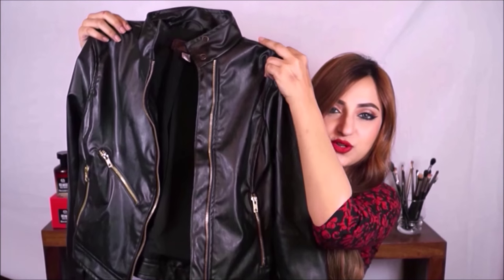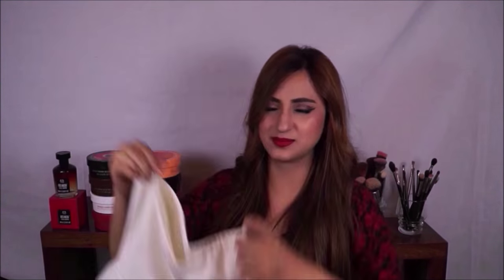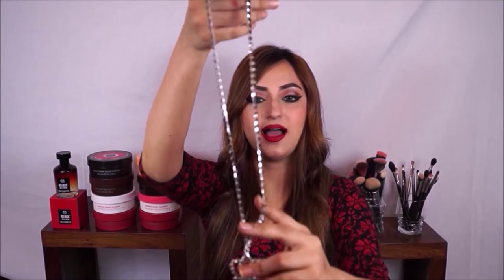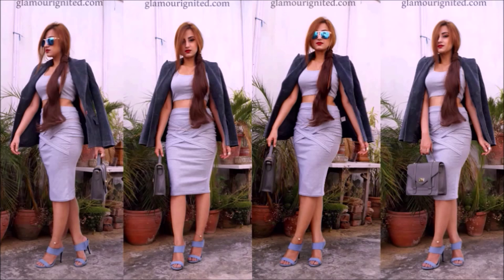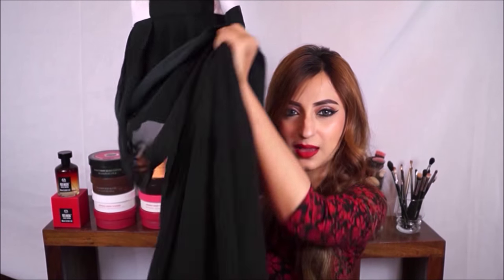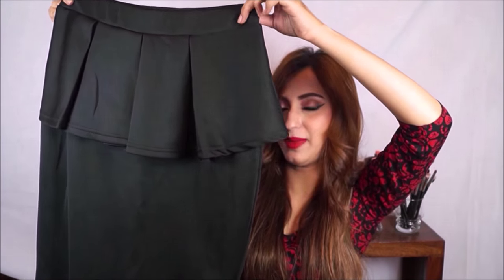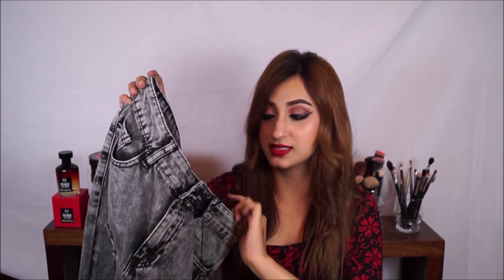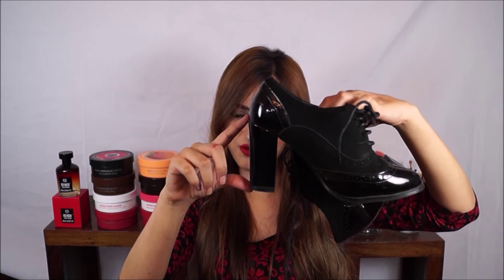Huge Fall Fashion Haul | Aishwarya Kaushal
Hello everyone!
So I did a little damage recently and ended up with this. Some of these products were sent to me because I am a fashion blogger as well. I really wanted to create this video for you guys! Hope you enjoy! :-)

Products Mentioned :

1. Leather Jacket & Nude Top - StalkBuyLove

2. White Tube Peplum Dress - Zumbasa

3. Jewellery Bra Straps - PepMyPersona

4. Grey Co-ord Set & Leopard Print Midi Skirt - Zaful

5. Monochrome Slit Maxi Dress & Headband - AMajesticVogue

6. Crop Tops - Koovs

7. Black Peplum Maxi Skirt - Cilory

8. Grey Boyfriend Jeans & Black High Waisted Pants - Forever21

9. Lace Ankle Boots - Stush By Stelatoes